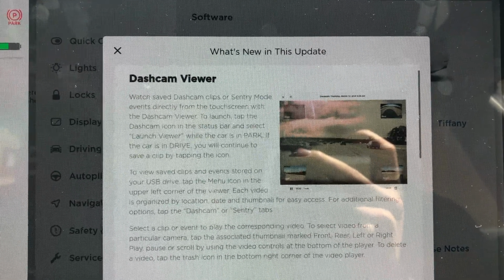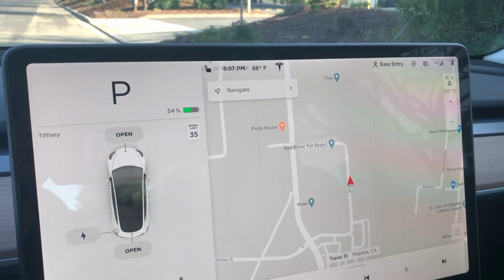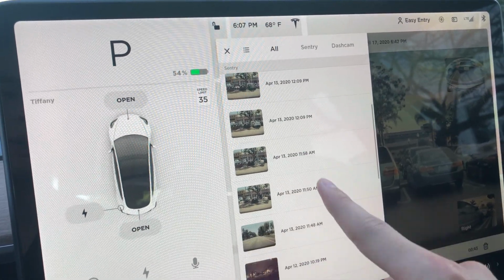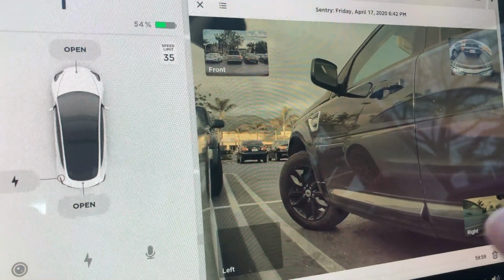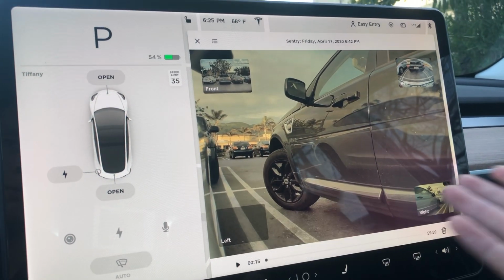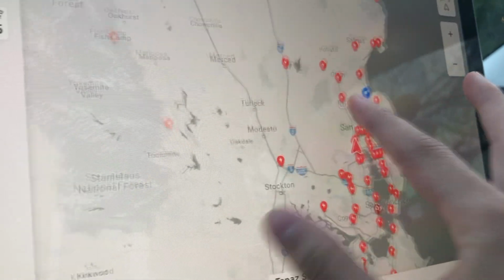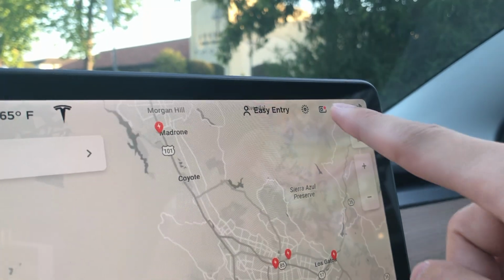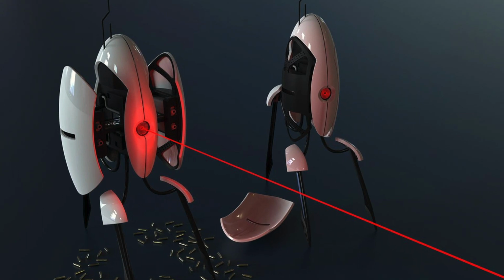Tesla's MOST Anticipated Software Update yet! (2020.12.5)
One of the most anticipated and requested features from current Tesla owners was the dashcam/sentry mode viewer on the touchscreen. After Tesla released this feature through the software update patch (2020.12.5) a week or two ago, owners have been amused by it — including myself. There’s no question that this is one of the most useful features that was provided over a quick over the air software update. Instead of having to unplug your entire USB/hard drive, walk into your home, and then plugging it into a computer to navigate through your clips, you can now view it all on your handy dandy touchscreen.

Follow along as I go through the dashcam viewer, the out of order supercharger stalls, cheetah stance launch mode, and the enhanced driving visualizations. In addition, I give my opinion on what improvements can be made from here.

Tesla Accessories:
Nikola Pro Tesla Model 3 Full Chrome Delete Kit
PNY Turbo 64GB USB 3.0 Flash Drive
EV Wraps Center Console Wrap Kit
EV Wraps Dash Wrap

Get FREE Supercharging miles when you order a Tesla with my
Get a FREE Stock when you sign up for Robinhood using my